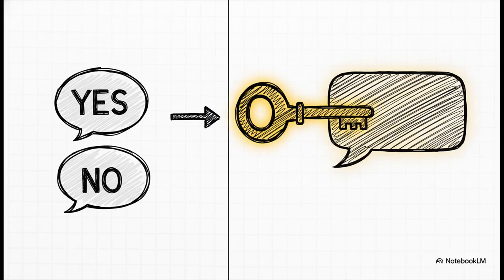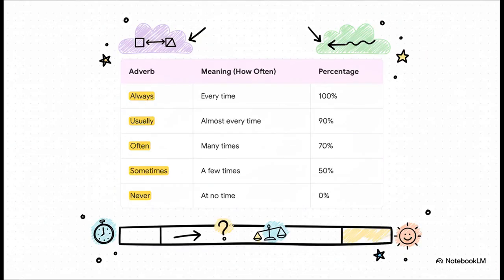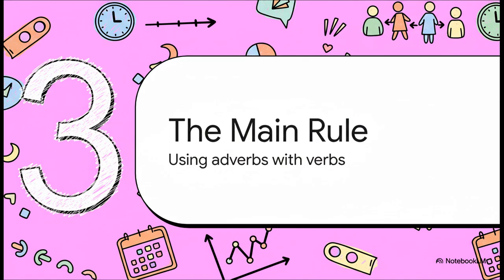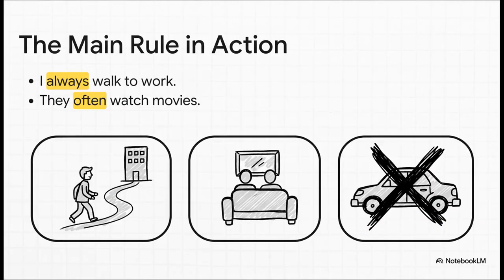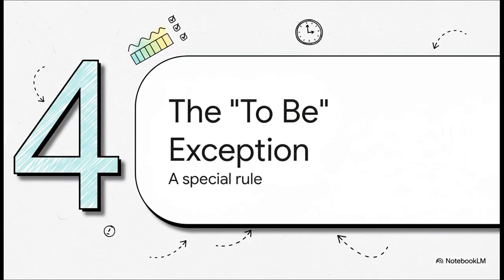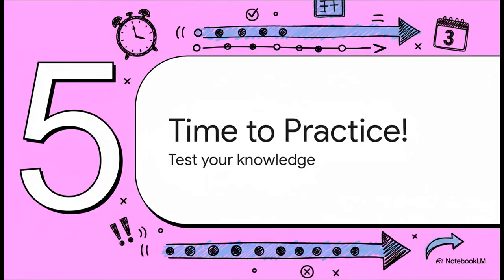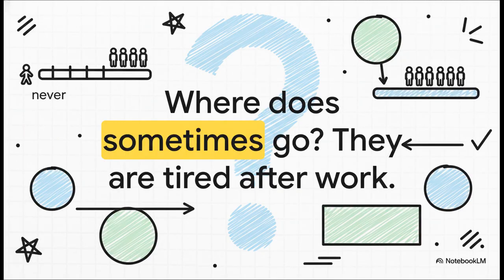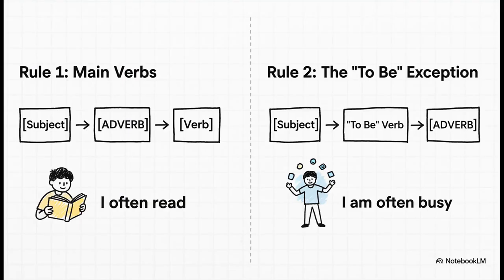A1. 5.1 Adverbs of Frequency